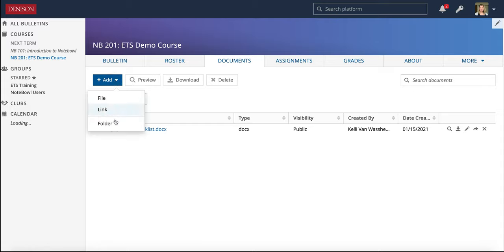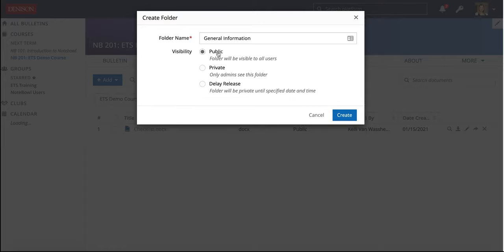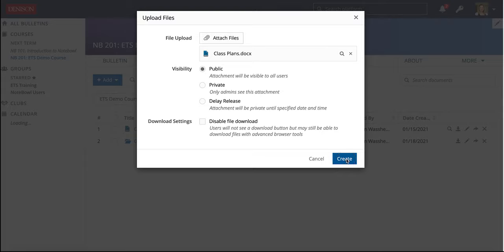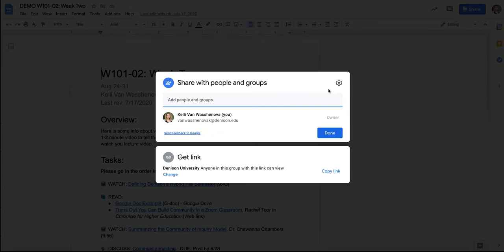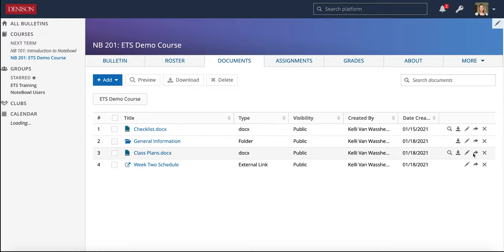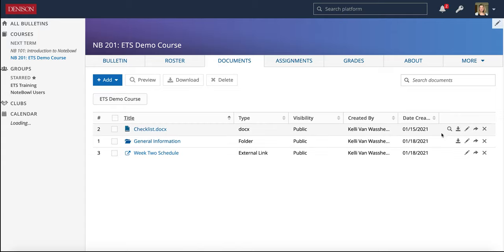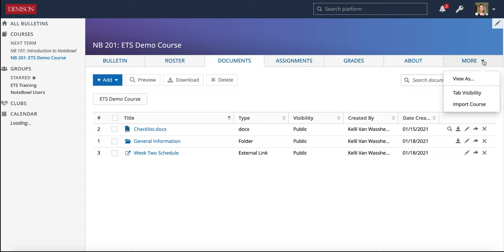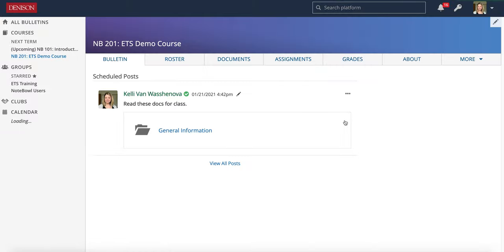Notebowl Faculty Tutorial Video 6: Course Documents